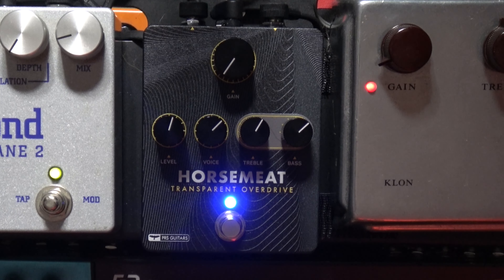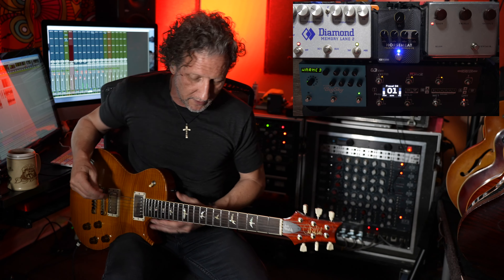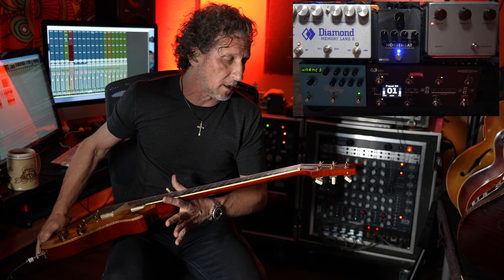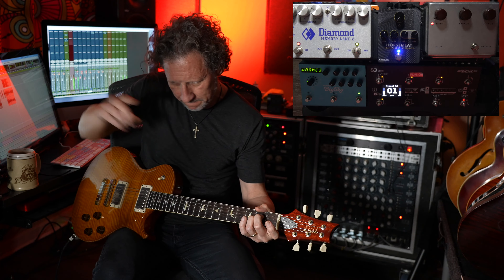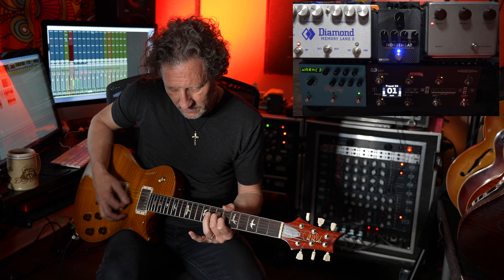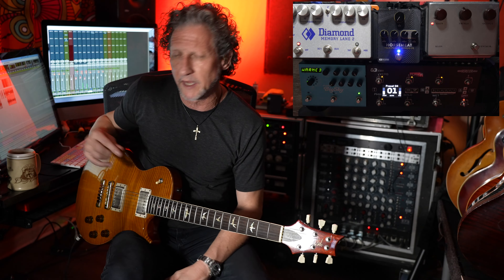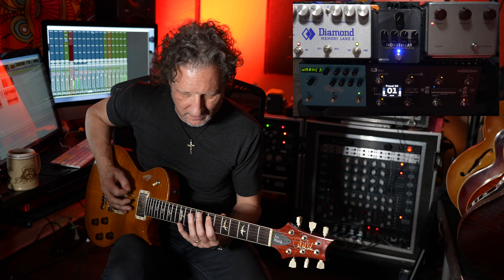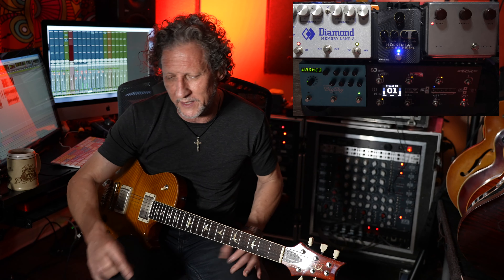Let's Talk Horsemeat! The PRS Horsemeat Transparent Overdrive Pedal (NOT actual horsemeat!)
Forget Viande Chevaline!  The PRS Horsemeat is a fantastic Transparent Overdrive pedal from Paul Reed Smith. It's part of a new trio known for classic tones and incredible PRS sound.

In this video, we demo the pedal and take a deep dive into:
My approach to using drive pedals
How I'd integrate the PRS Horsemeat Transparent Overdrive Pedal into live gigs and recordings
Different ways to utilize the PRS Horsemeat pedal's features

Get ready for tons of fun and amazing tones! Join me as we explore the PRS Horsemeat Overdrive Pedal!

The PRS Horsemeat Transparent Overdrive Pedal rocks!

🎸About John Wesley, The Journeyman Guitarist:
I'm John Wesley, a guitarist and songwriter with a long career in music. On this channel, I share lessons from my journey—from the late '70s club scene to touring the world in the '90s, recording solo albums, and performing with bands like Vertical Horizon and Porcupine Tree. As a recording artist, sideman, and studio owner, I've learned many valuable lessons, which I hope can help you in your music career.